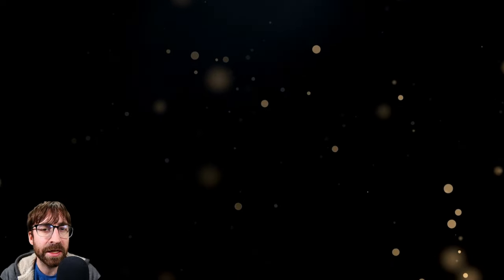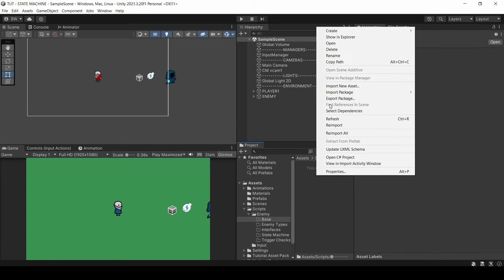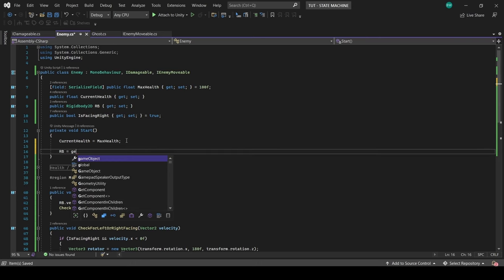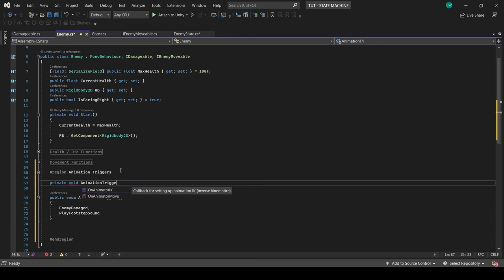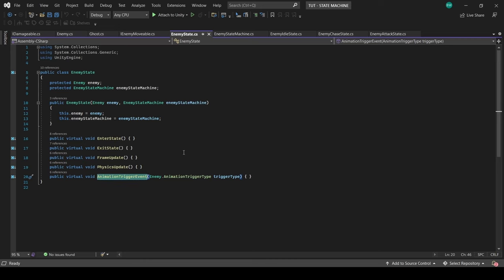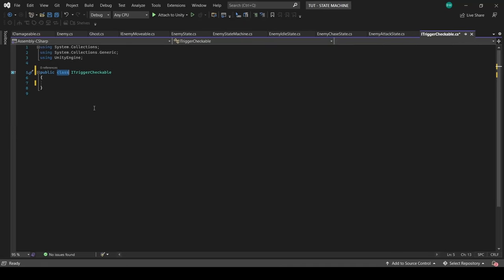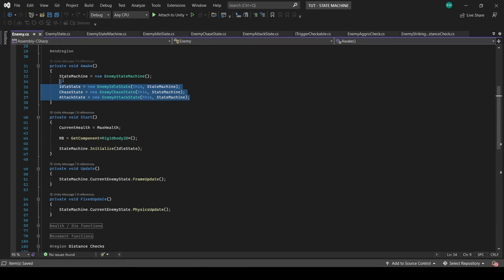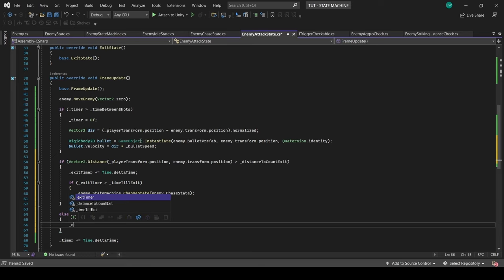A Better Way to Code Your Characters in Unity | Finite State Machine | Tutorial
In this Unity tutorial, We'll use, from the ground up, the State Machine programming pattern to setup some simple logic for our enemies.
This is a standalone video that walks you through setting up a statemachine for, in our case, enemies. But due to its design it's a perfect setup for characters or NPCs as well, and since the states are self-contained it's very easy to modify.

There will be a Part 2 to this video that expands on the idea by dividing the logic of our states into ScriptableObjects, but this video is meant to act as a standalone, and so if you're interesting in learning how to setup a stateMachine, this is video for you!

00:00 - Why Use a StateMachine?
00:47 - What We're Going to Create
01:43 - Setting Up The Base Enemy Script
04:57 - Setting Up The StateMachine Framework
09:22 - Creating the Idle State Logic
10:15 - Creating Some Trigger Checks for State Changes
12:38 - Creating the Chase State Logic
13:19 - Creating the Attack State Logic

Wishlist our Games:
Wishlist Samurado!